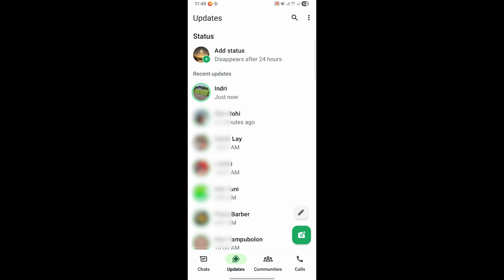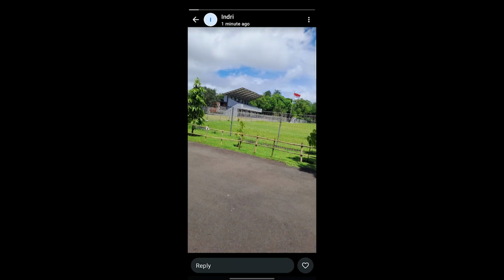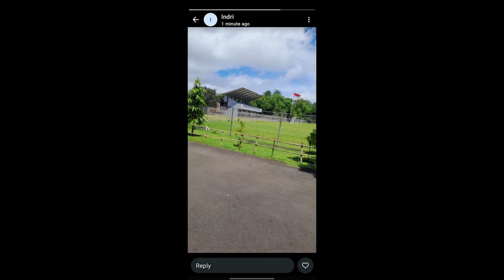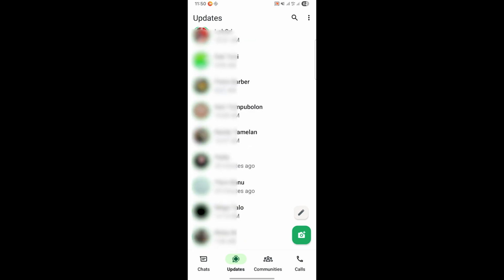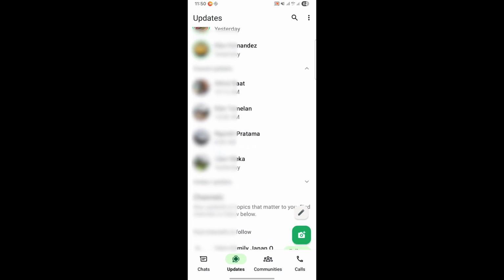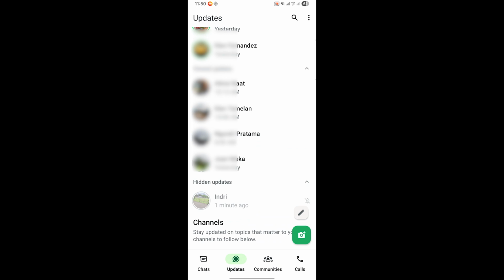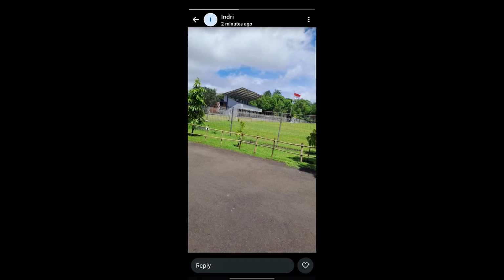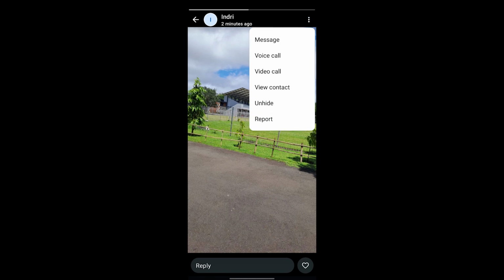How to Stop Seeing Someone’s Status on WhatsApp (Without Blocking)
In this tutorial, I’ll show you how to easily mute or hide a contact’s WhatsApp status step by step.